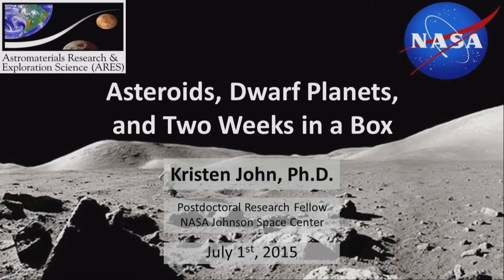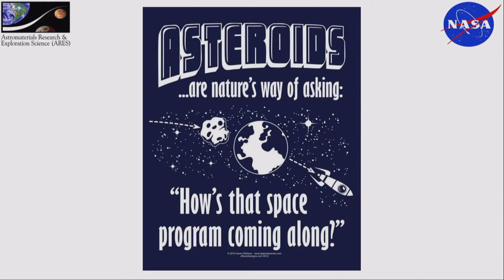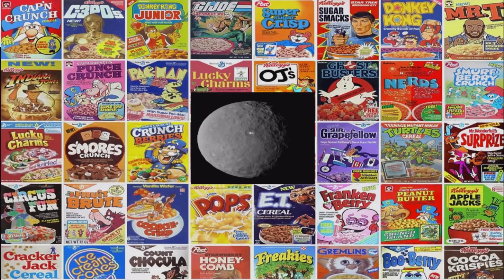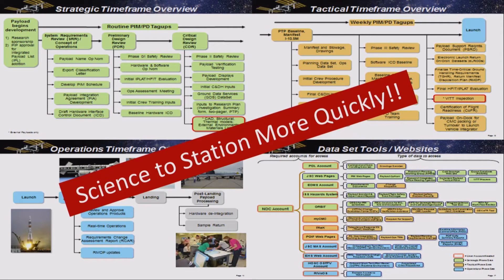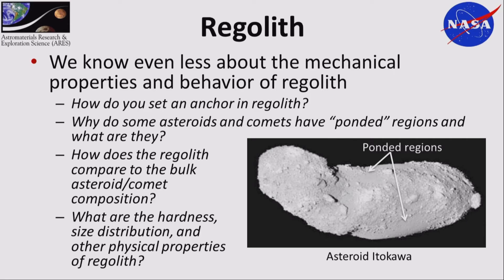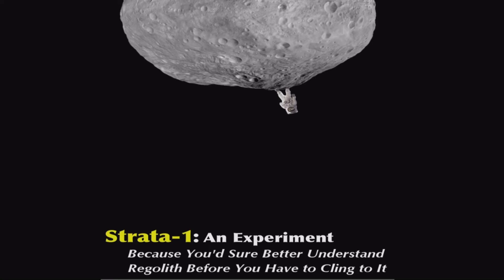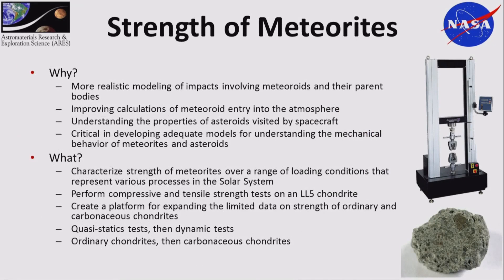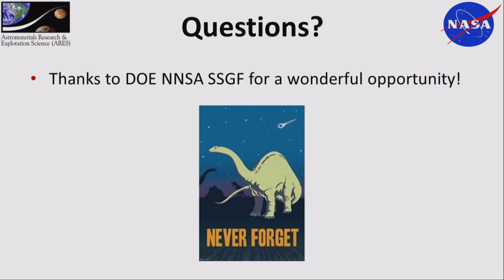DOE NNSA SSGF 2015: Asteroids, Dwarf Planets, and Two Weeks in a Box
Kristen John,
NASA Johnson Space Center

From studying the strength of tantalum in grad school to studying the strength of meteorites at NASA, I will talk about my transition from student to postdoc. I will discuss the research I do studying the surfaces of asteroids and the science missions I'm involved with, including two experiments on the International Space Station. I also will talk about my involvement in mission concept development and analog missions.